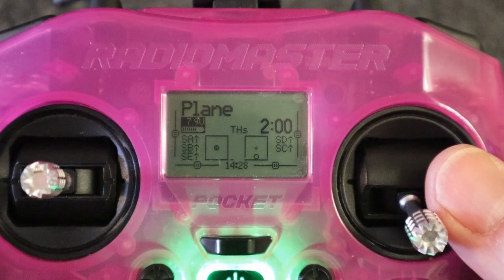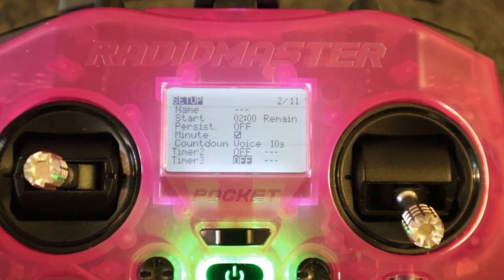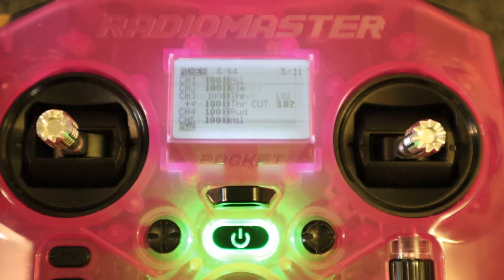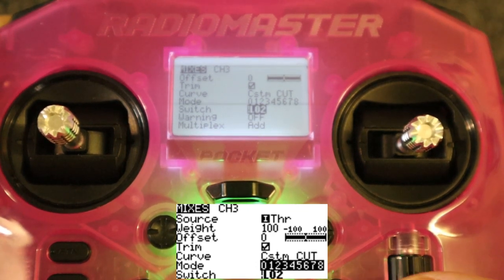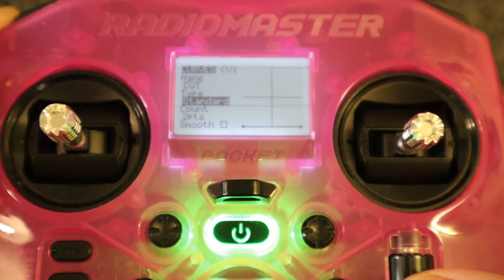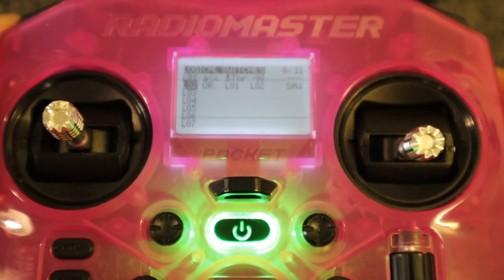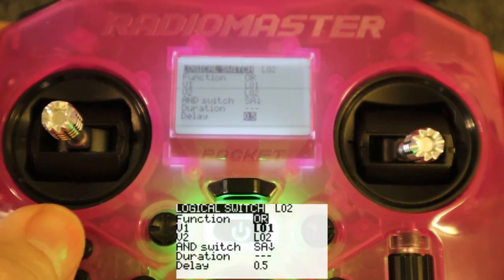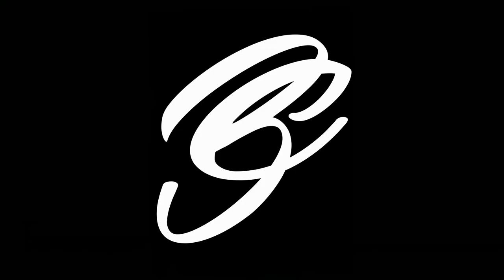RadioMaster Pocket 4(5)Ch Fixed Wing model set up with “Safe” Throttle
This tutorial video will assist you to set up a standard four channel fixed wing model using 2 servos to control the ailerons. We will also set up a timer and most importantly set up a safe throttle in the Pocket radio.

Please check all your settings before flying your model.

Happy Flying.